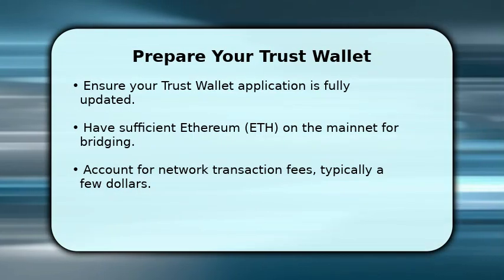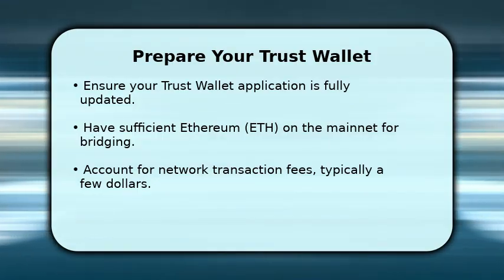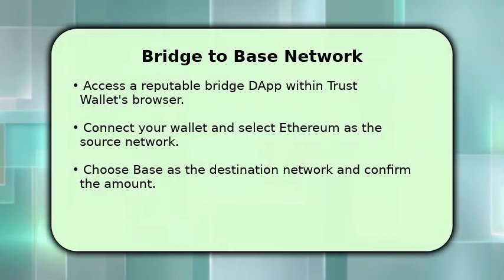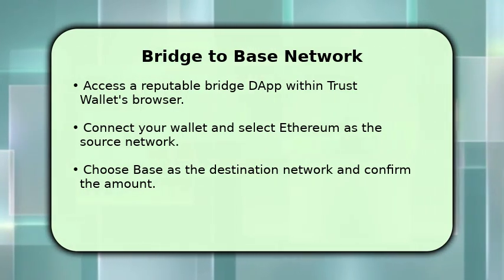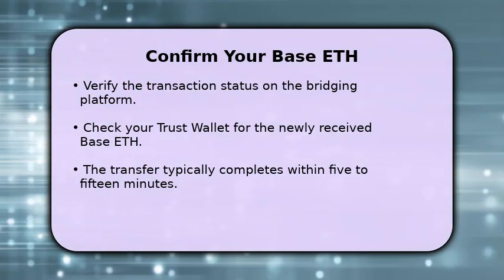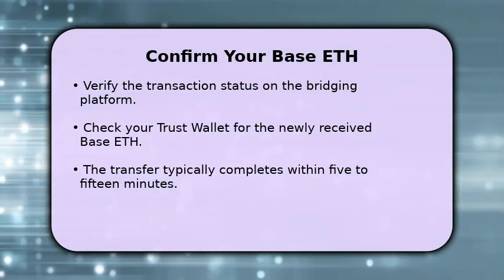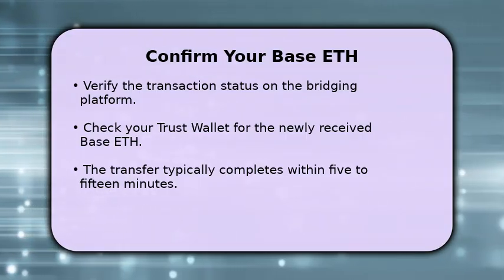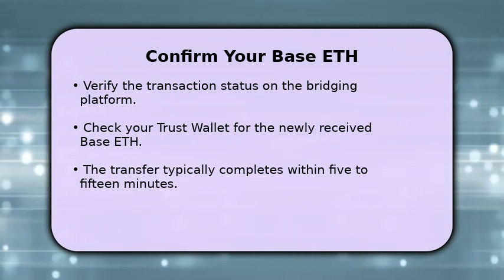How to Get Base ETH on Trust Wallet (Only Way)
▸ (s) We'll cover the necessary steps to add Ethereum to your wallet, including how to navigate the app and what to look out for during the process. By following along with our tutorial, you'll be able to successfully get base ETH on Trust Wallet and start using it for your cryptocurrency needs.

Trust Wallet, base Ethereum, ETH, get ETH on Trust Wallet, add Ethereum to wallet, Trust Wallet tutorial, Ethereum wallet setup, cryptocurrency wallet, Trust Wallet guide